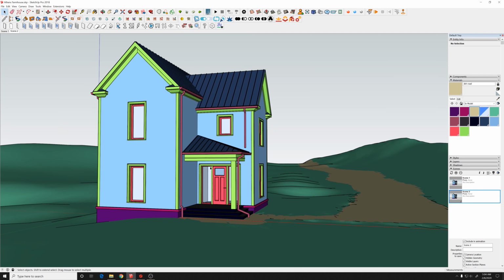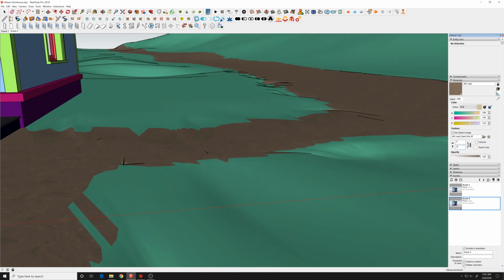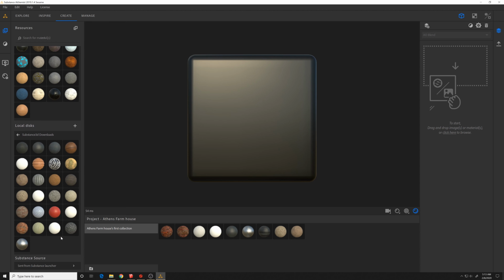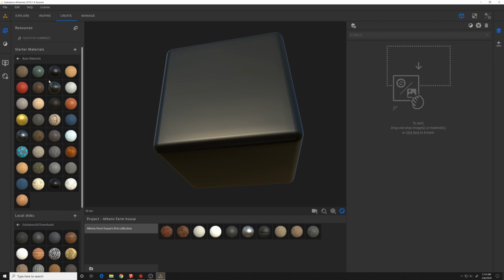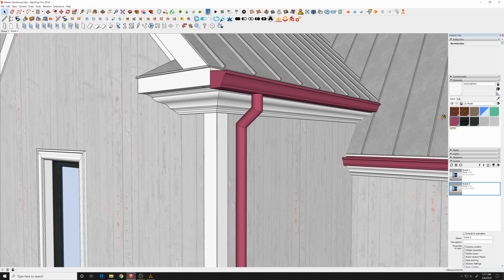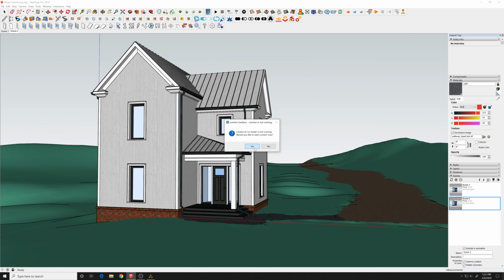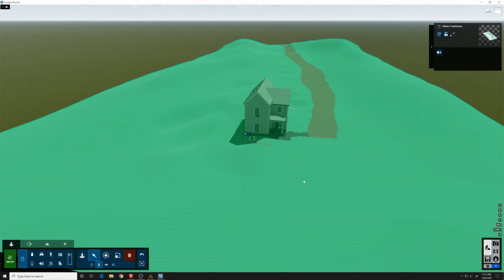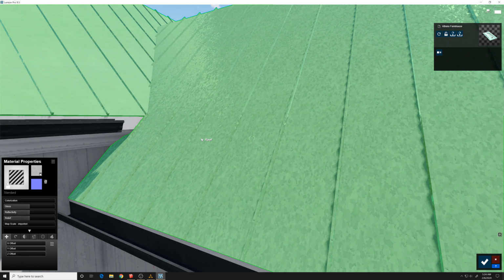Applying Substance3d Materials in Sketchup for Lumion Rendering